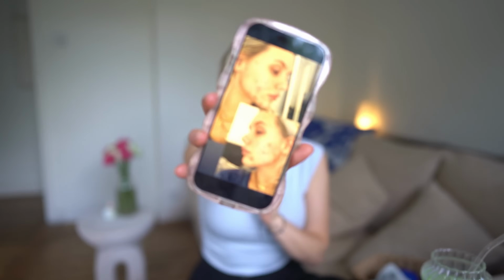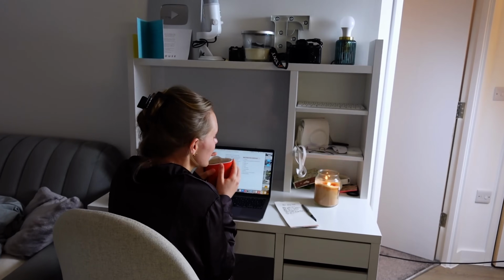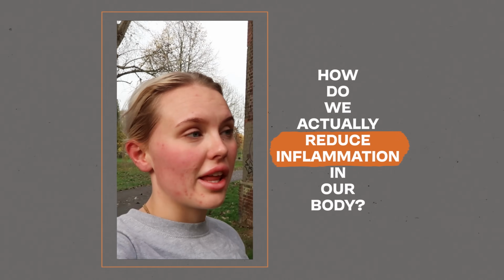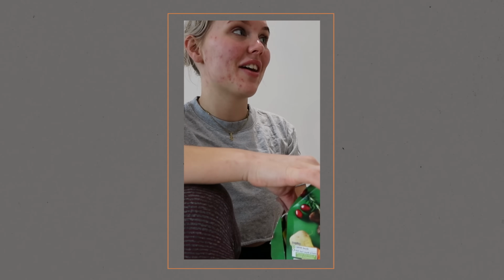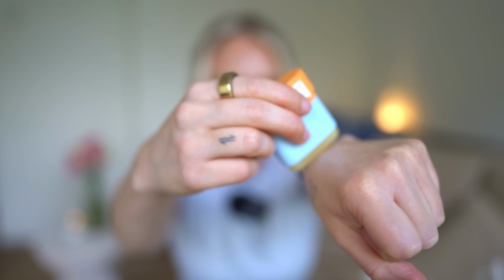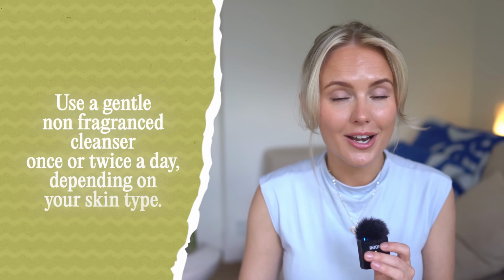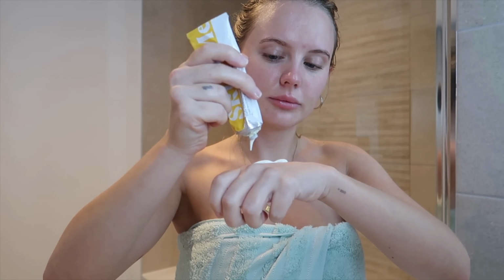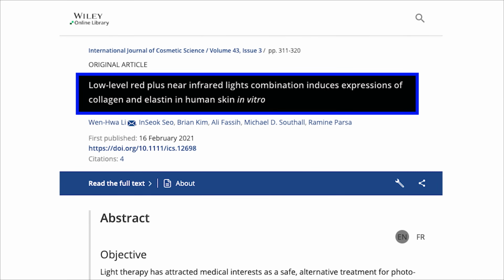20 Minutes to GLASSY, Glowing Skin — Doctor-Approved Transformation Secret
TIME STAMPS
00:00 - 01:00 intro
01:01 - 08:05 Bio-Radiance Blueprint
08:06 - 12:07 Perfect polish
12:08 - 14:37 Mastering Moisture
14:38 - 17:12 Purity Protocols
17:13 - 21:32 Treatment Triage
21:33 - 22:02 Outro

PRODUCT LINKS
Skin + Me: Get your first daily doser for just 4.99 instead of 24.99 with code FAYEYT2 or via this

You can get a free skin consultation by messaging them and mentioning the code FAYE

My name is Faye and I’m a Doctor working in the UK

@drfayebate - instagram
 / drfayebate